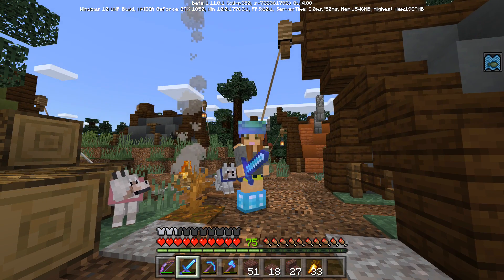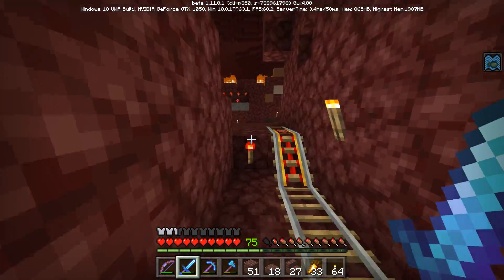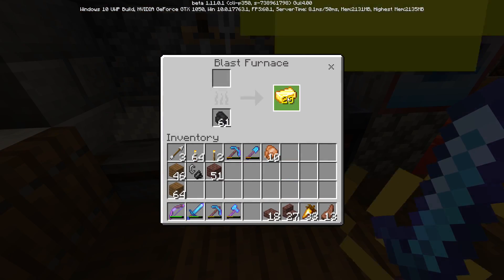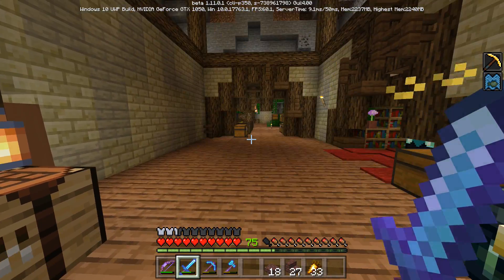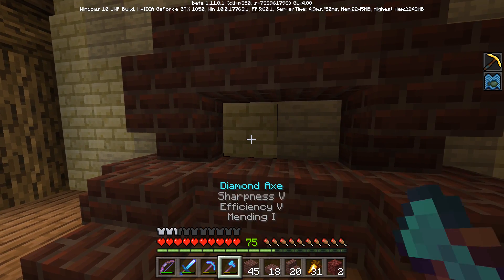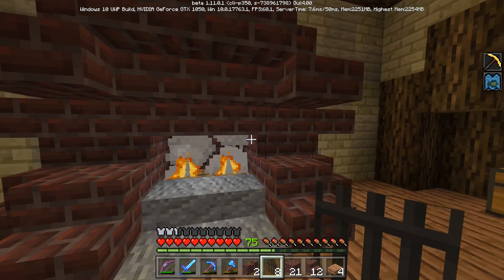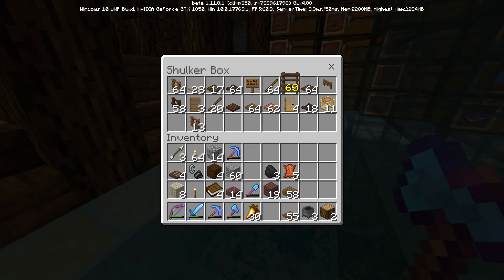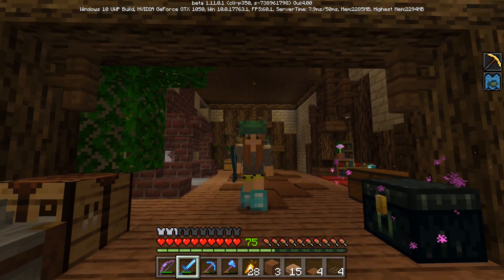Cozy Campfires & The Best Update Ever! - Ep. 83 - Minecraft Bedrock Survival Let’s Play [1.11]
Having fun with the new 1.11 beta! Working campfires, stonecutter, cartography table, berries, Villager Trading UI and so much more!

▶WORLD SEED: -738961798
▶Ravine Base Coordinates ☛ 938, 48, -141
▶DAPHNE'S OLD RESOURCE PACK [6-19-18] -